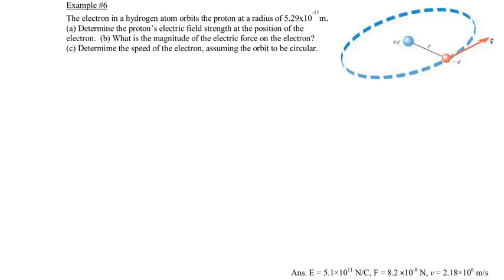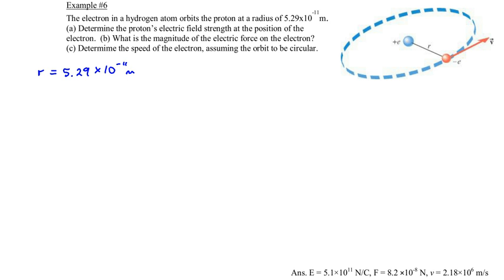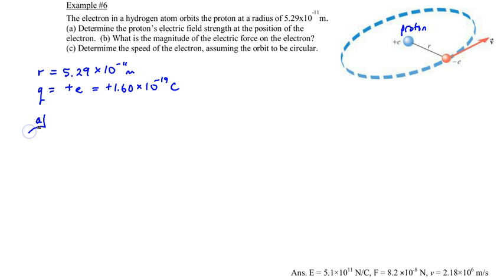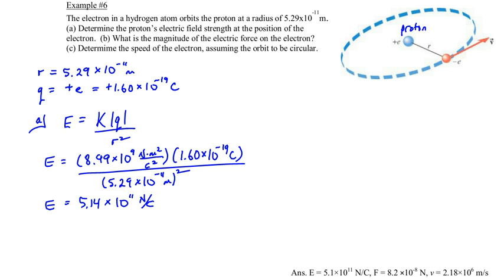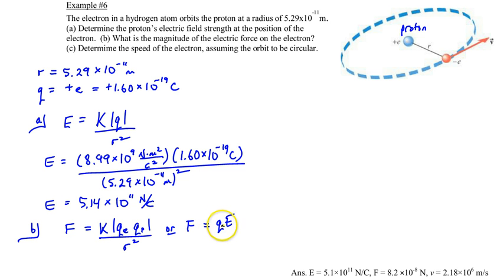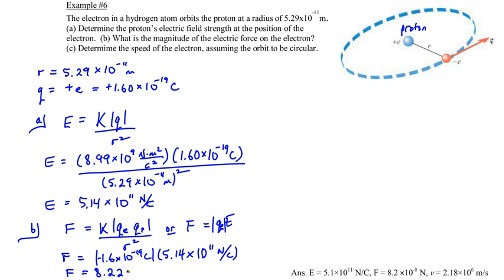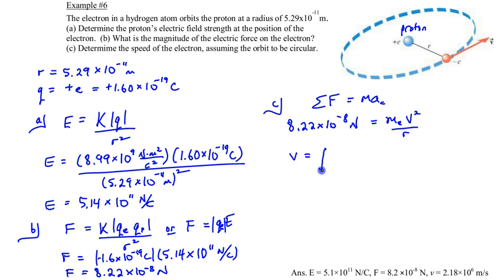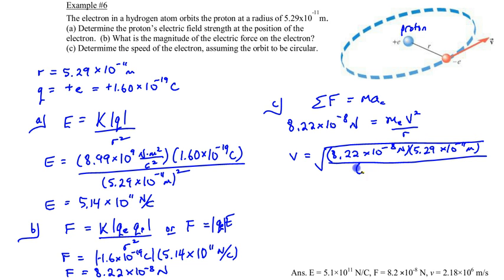Chapter 18, example #6 (Hydrogen atom)